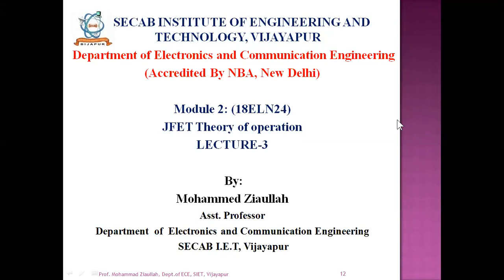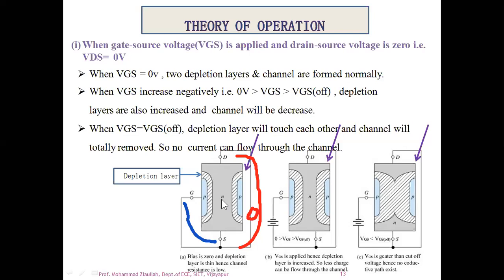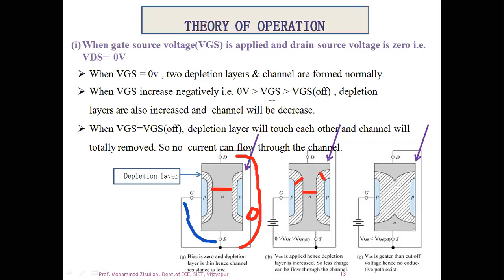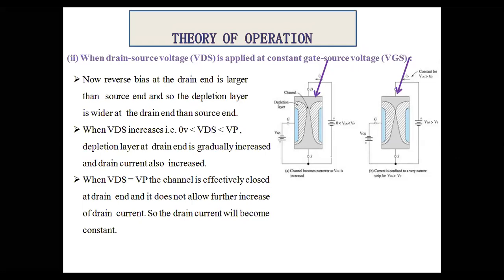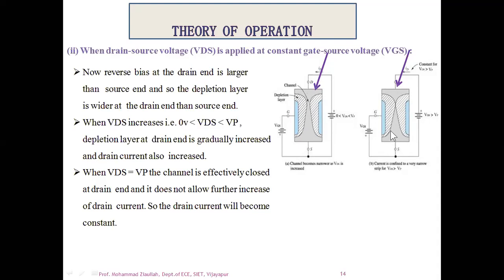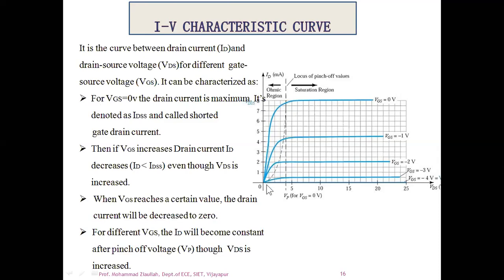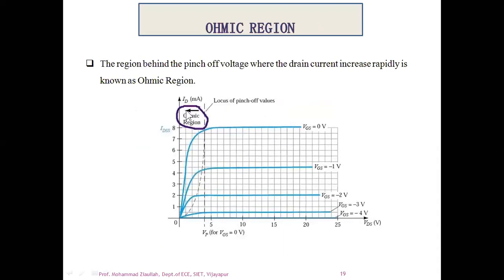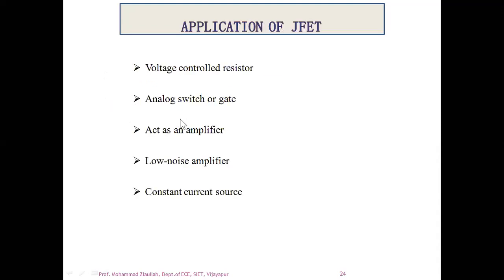Module 2: JFET Theory of Operation and Transfer Characteristics